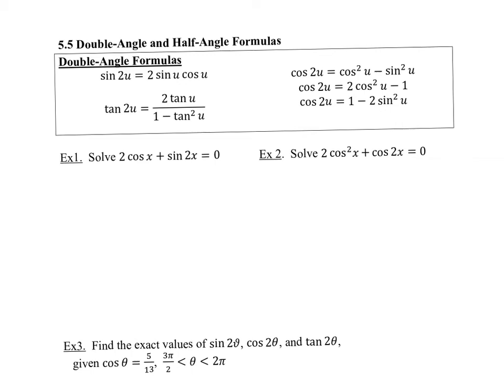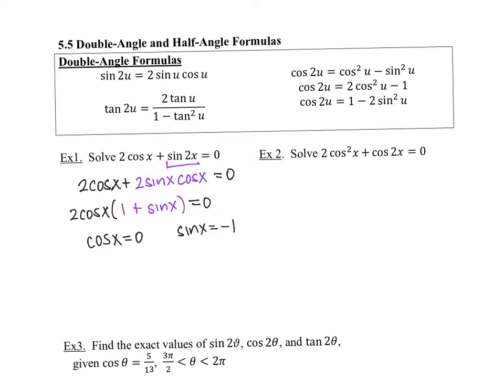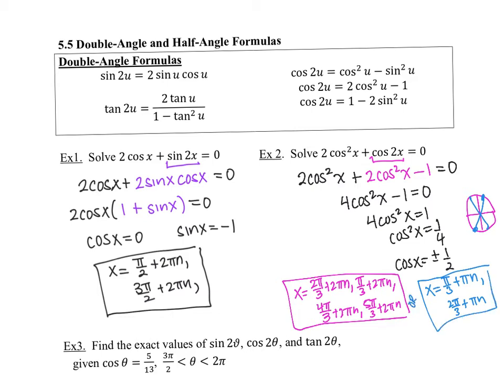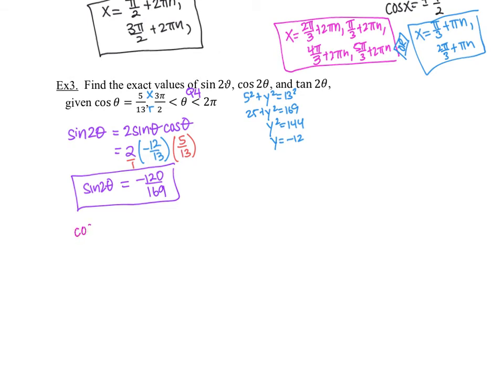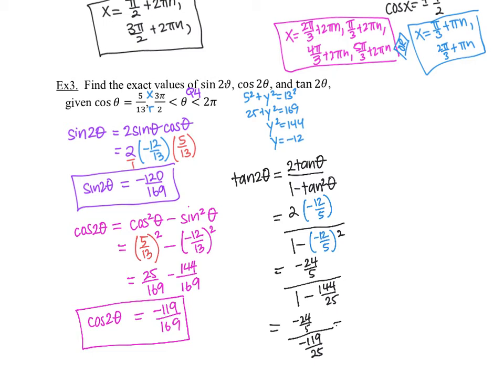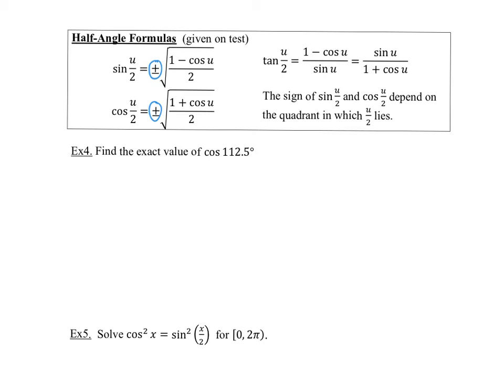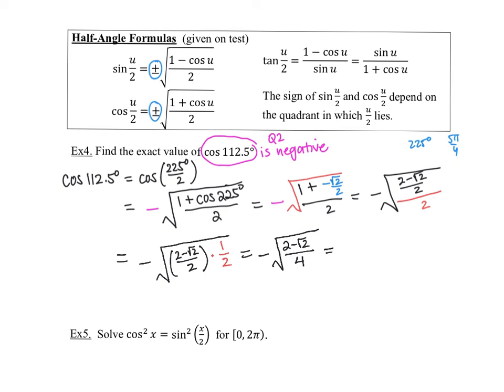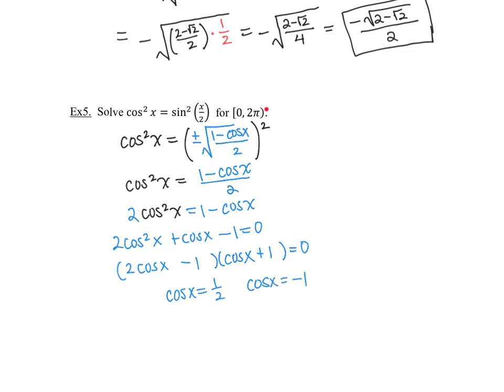5.5 Double Angle and Half Angle Formulas